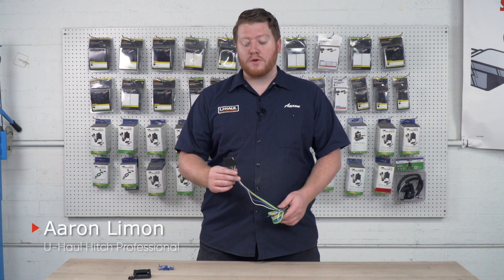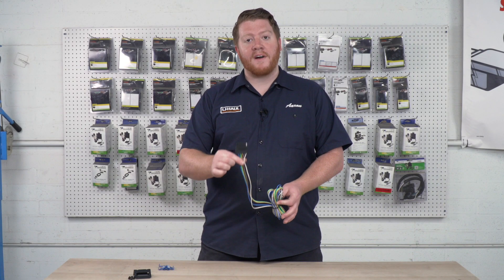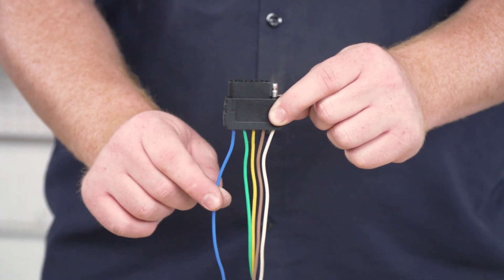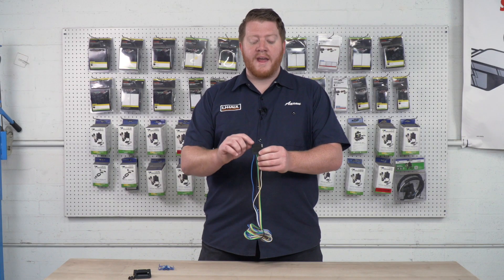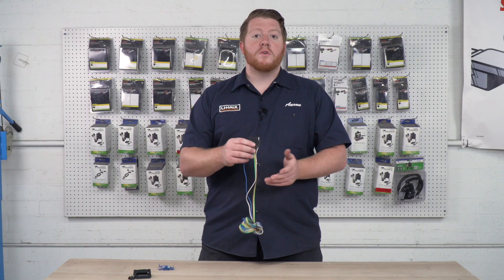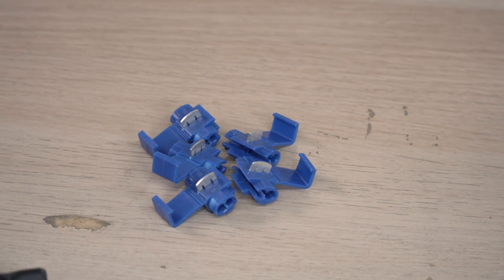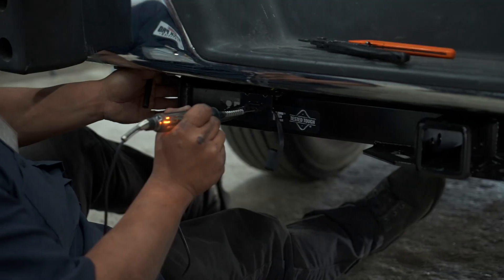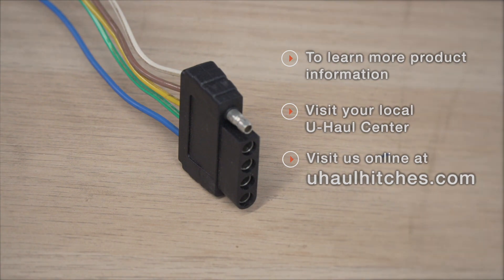5-Way Flat Trailer Wiring Review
The 5-Way Flat trailer wiring is most commonly found in boat trailers and is very similar to the 4-Way flat, just with one added function. In this video we go over the 5-Way Flat connector and where you can find all your lighting functions to help diagnose any issues or install this on your vehicle or trailer.

Wiring Diagram:
White wire= Ground
Brown Wire= Running lights
Yellow Wire= Left Brake and Turn Signal
Green Wire= Right Brake and Turn Signal
Blue Wire= Reverse Light

To purchase this wiring harness and other towing accessories for your vehicle,